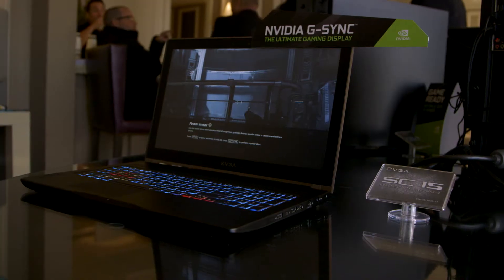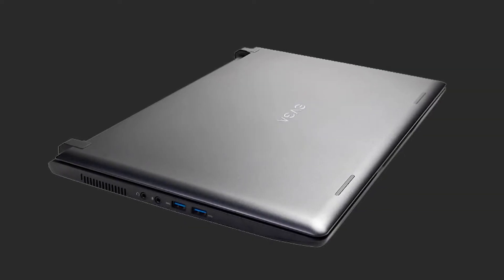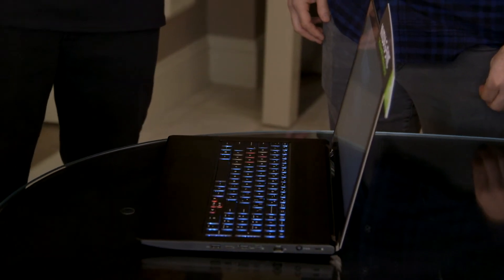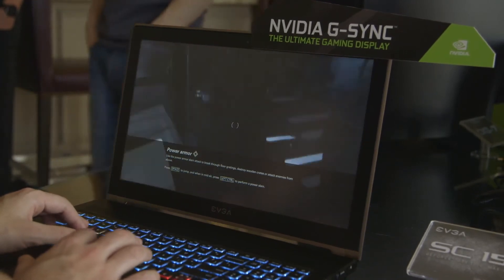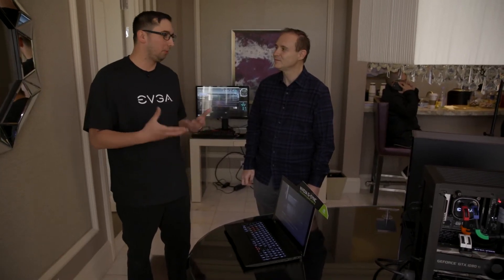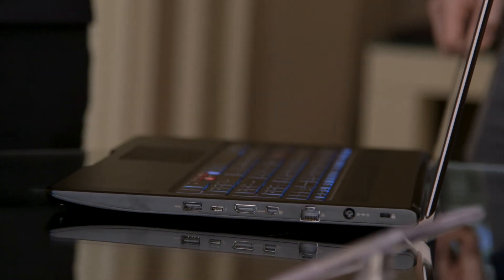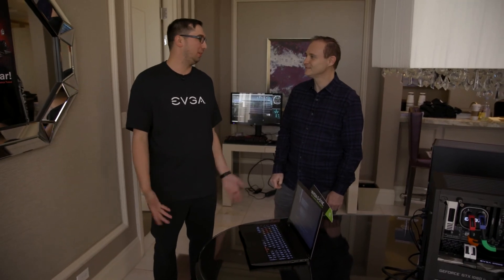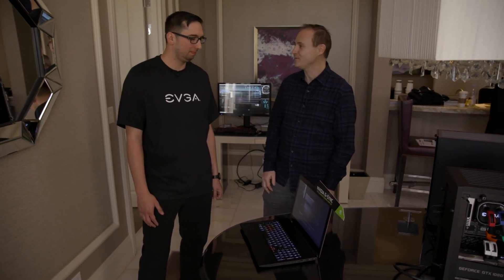EVGA SC15 Gaming Laptop Revealed with NVIDIA GeForce GTX 1070 Max-Q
The EVGA SC15 PC Gaming Laptop with overclockable NVIDIA GeForce GTX 1070 Max-Q brings 20-25% more graphics performance, along with a 120hz NVIDIA G-Synch display.